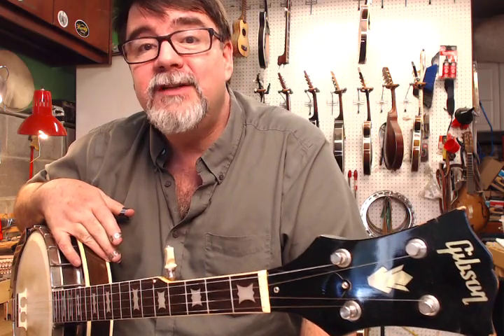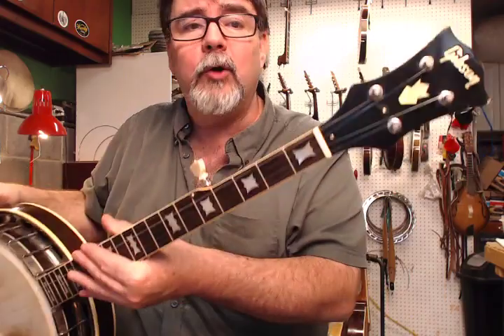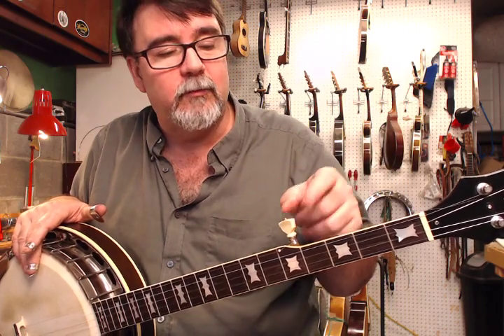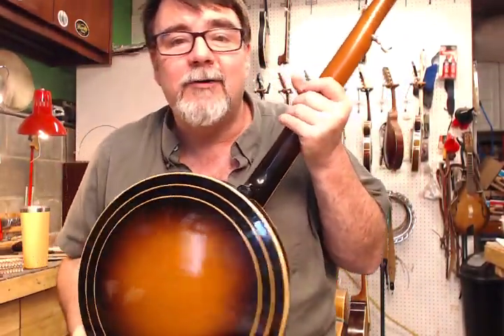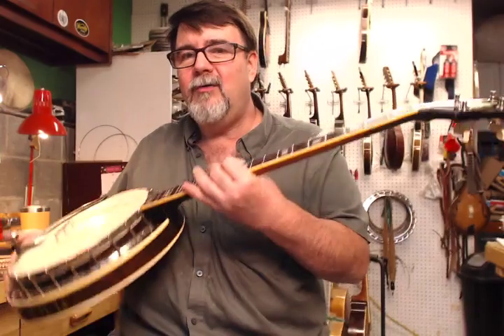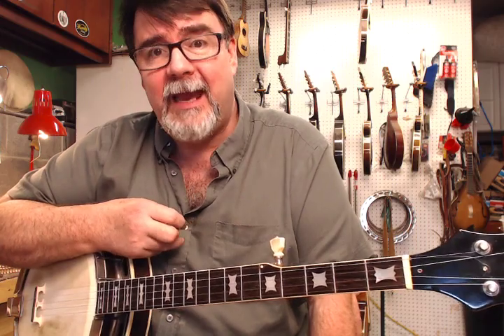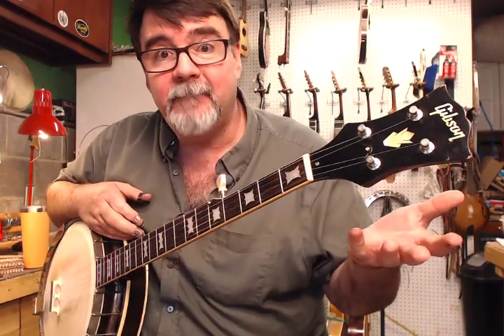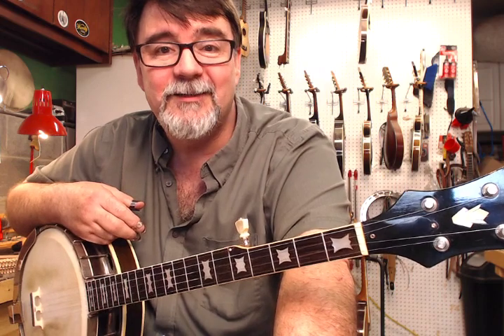1951 Gibson RB-150 "Bowtie" Banjo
1950s RB-150 Serial Number 6484-4 This banjo is in great condition and it has never been spiked and thank God it never had a sliding 5th string capo installed and the peghead wasn't drilled for a set of cam tuners. It isn't a museum piece, but it's a nice banjo!